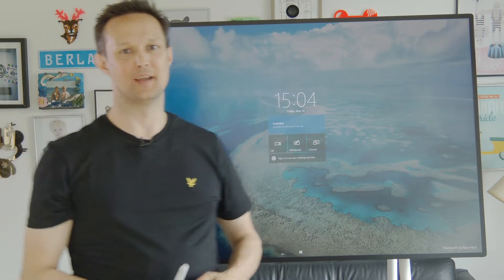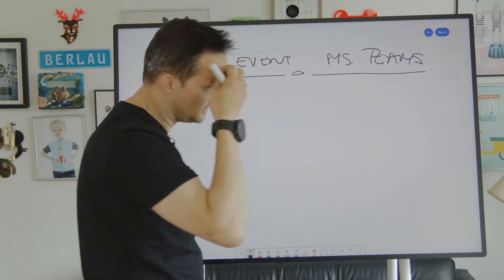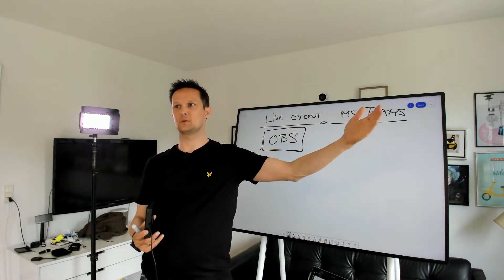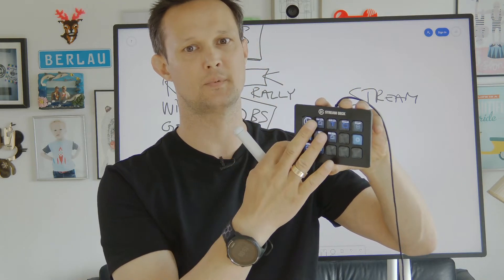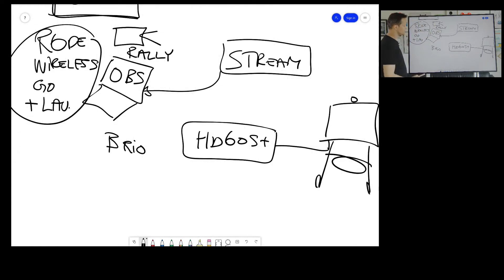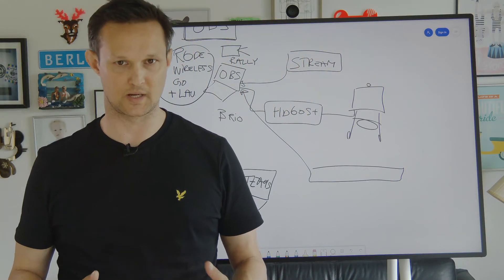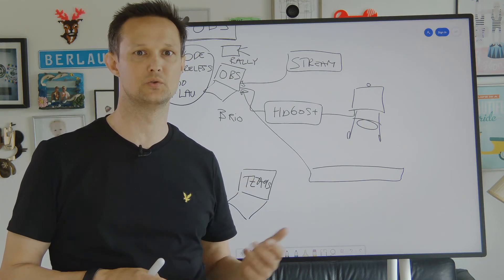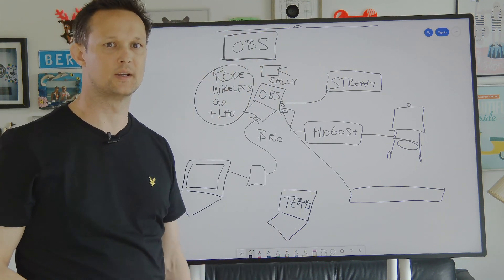Microsoft Teams Live Events with OBS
Did a short video on how I am doing Streaming in Microsoft Teams Live Events using OBS as the encoder, to make semi pro production.